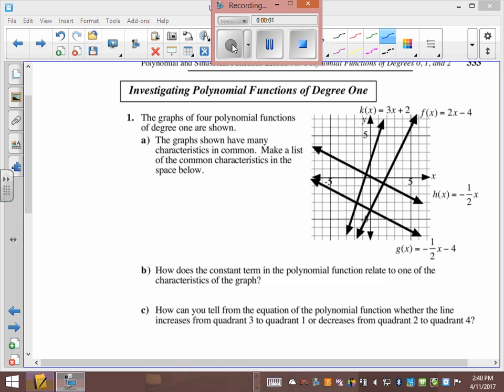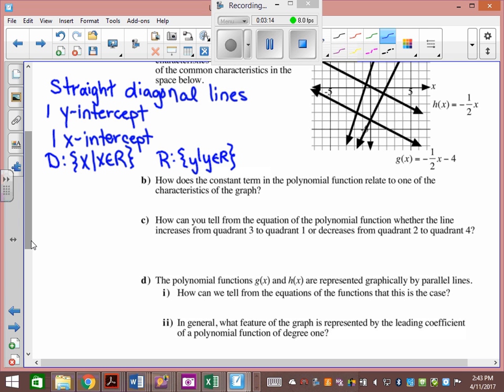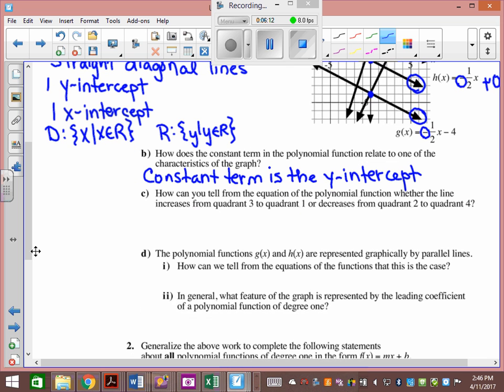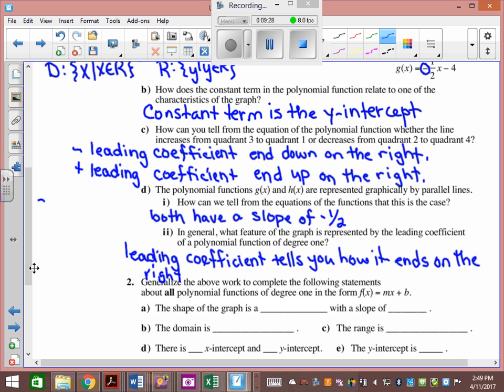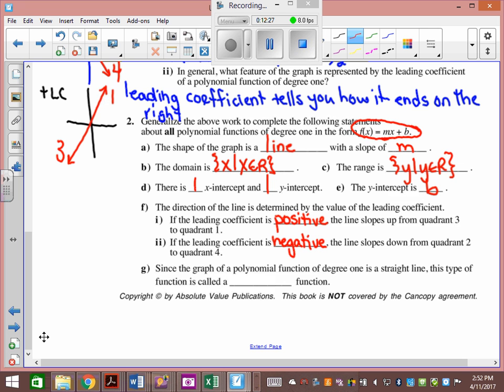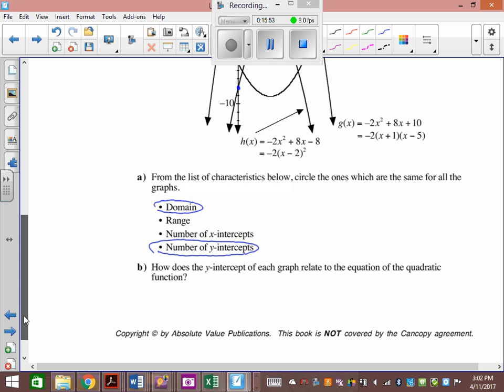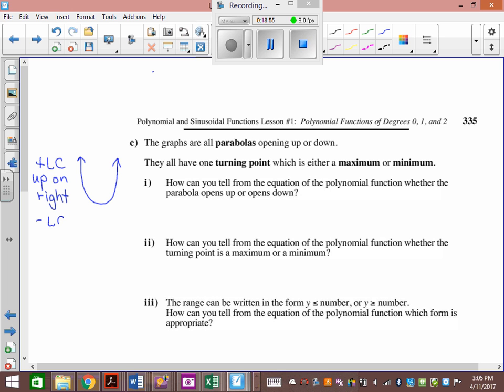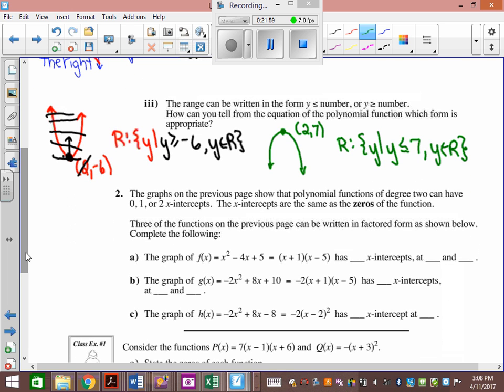Degree 1 and 2 polynomials April 10th